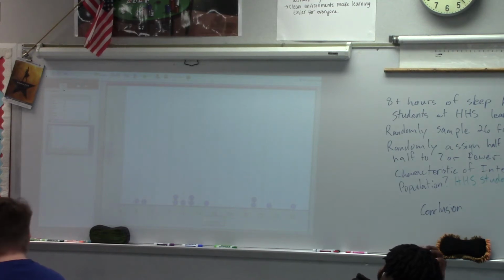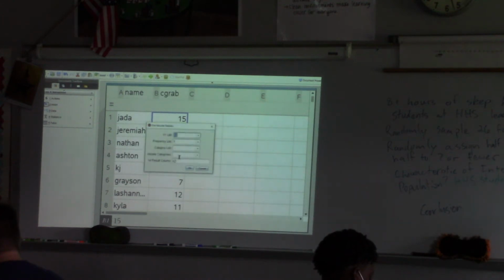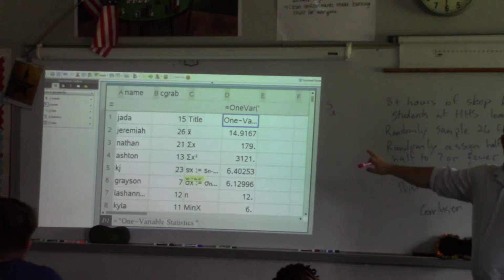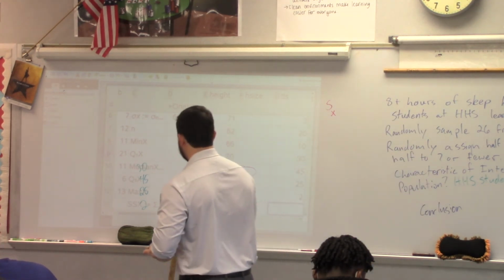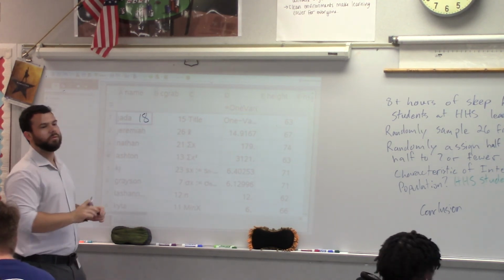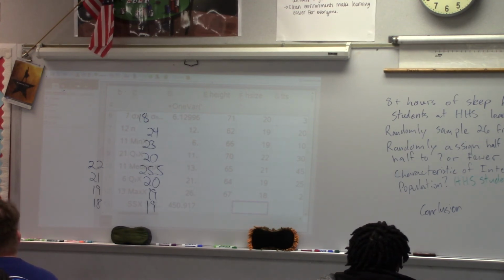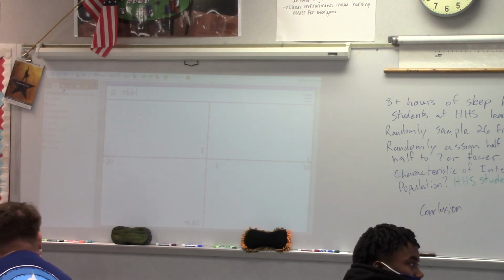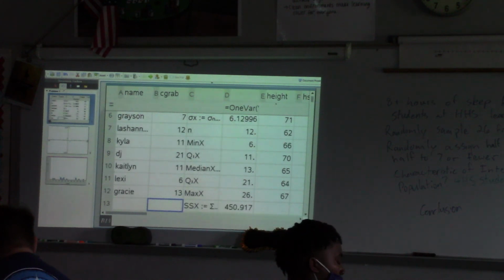Sept 17 Alg 2 w Stats Candy Grab Activity: Bivariate Data and Graphing the Scatterplot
0:00-12:00 After we collected data, students graphed the data to practice graphing data in a Data and Statistics page. I then reminded students how to calculate statistics in a Lists and Spreadsheets page.

12:00-27:00 This is just the data collection process for the potential explanatory variables of candies grabbed. You don't need to watch this.

27:00-33:26 After data collection, I showed students how to graph bivariate (two-variable) data on a Graphs page via the TI-Nspire. I did have a small problem with actually getting my scatterplot (the graph for bivariate data) to graph. That is fixed in the follow up video.